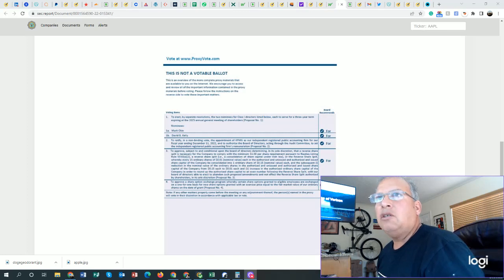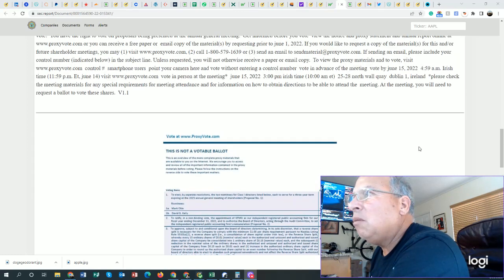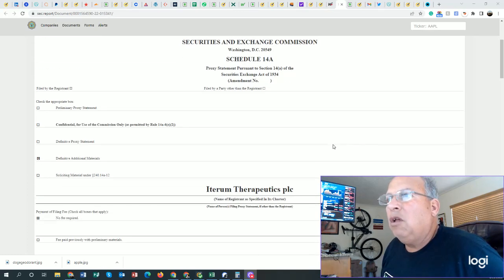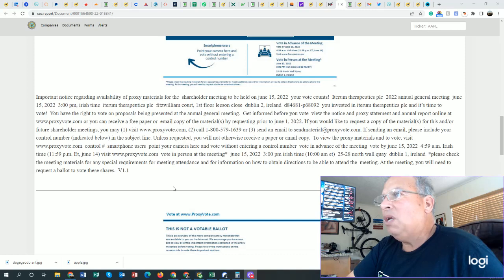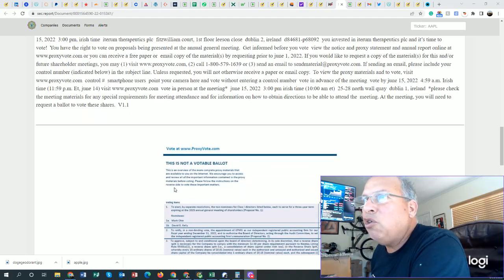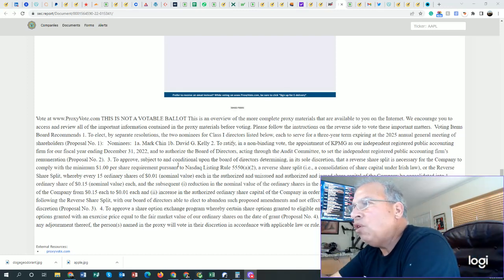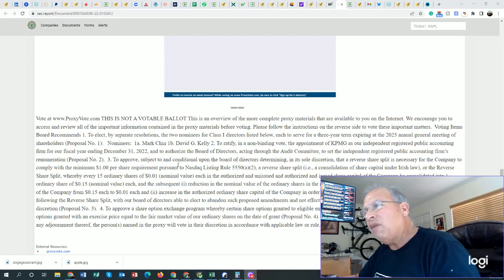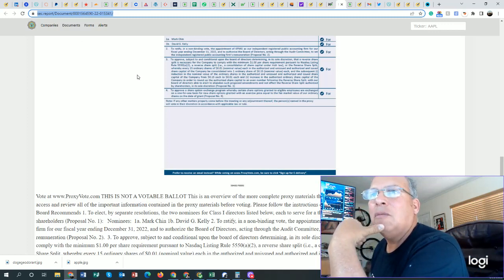ITRM how to vote no on reverse split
Here is the information on how to vote no for a reverse split of the stock. Make the management work for their money. Never vote yes for a reverse split. Watch marknejmeh explain what to do to vote.